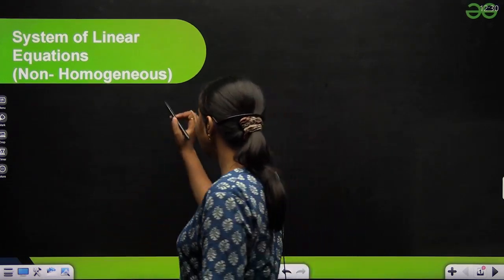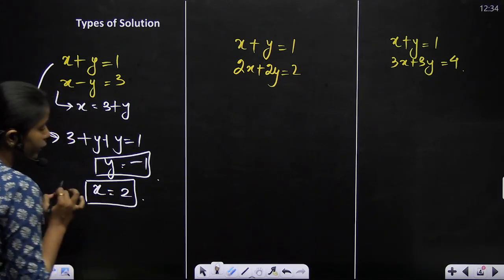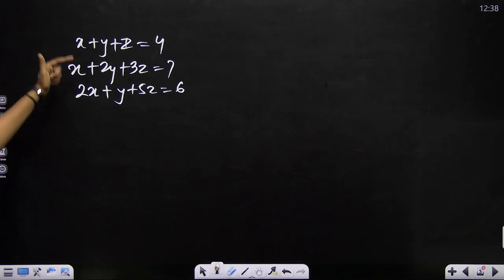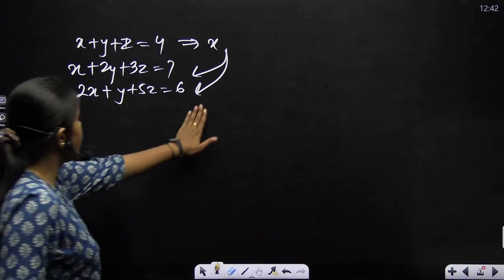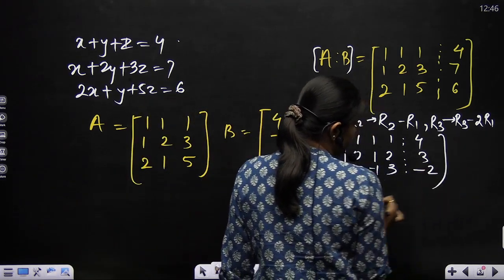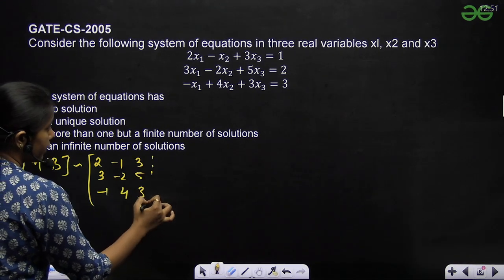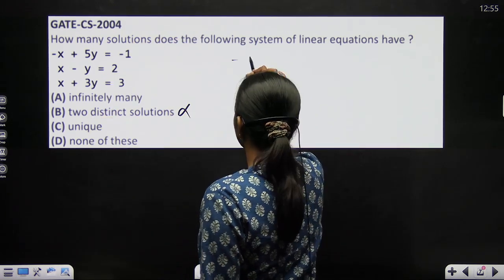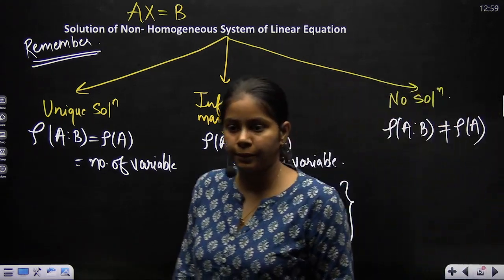Engineering Mathematics 05 | Linear Algebra Part 5 | Non Homogeneous System of Linear Equation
In this lecture, we dive into the Non-Homogeneous System of Linear Equations, a crucial concept in Linear Algebra for GATE and semester exams. You’ll understand how to check for consistency, determine the existence and uniqueness of solutions, and solve systems using matrix methods. Whether you're from CS, EE, ECE, ME, CE, or any engineering stream, this session will help you master a high-weightage topic that's often asked in both GATE and university exams.

📕 𝐁𝐚𝐭𝐜𝐡/𝐂𝐨𝐮𝐫𝐬𝐞 𝐋𝐢𝐧𝐤𝐬:-